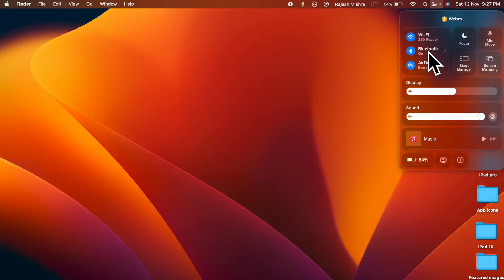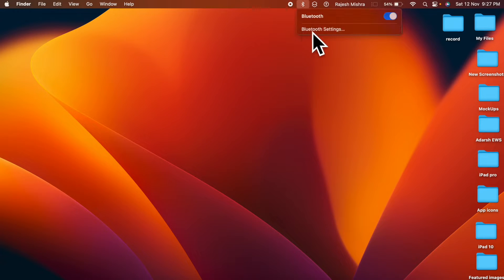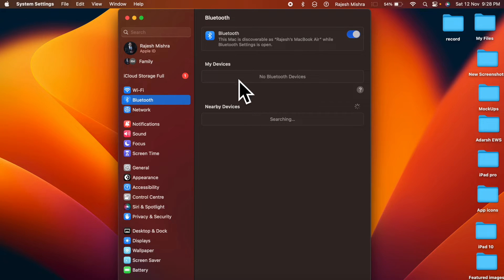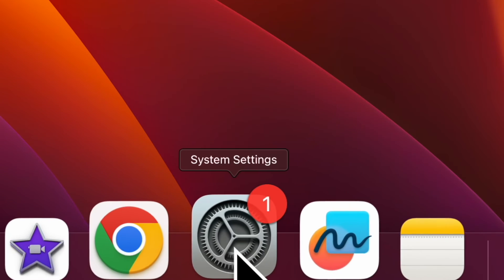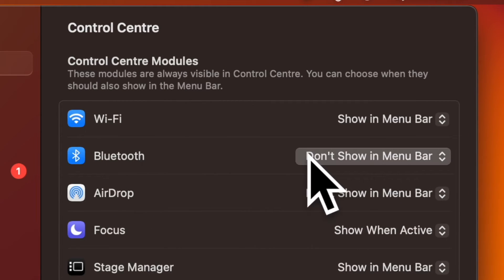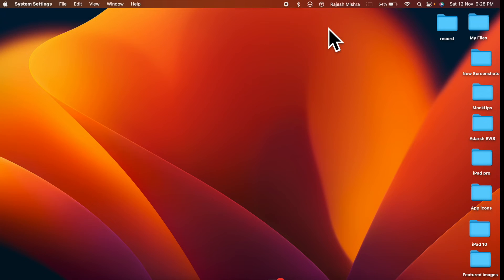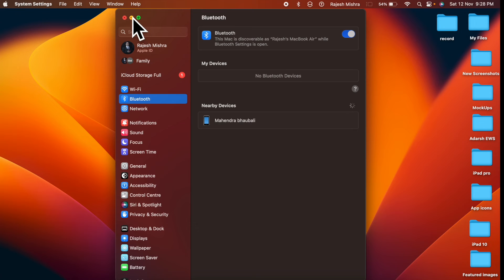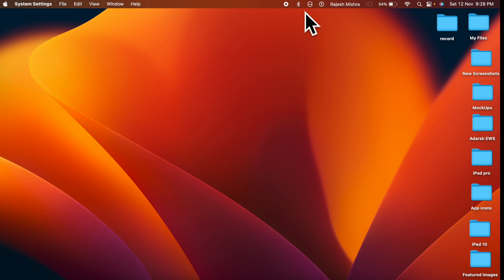How to Hide/Show Bluetooth in Mac's Menu Bar in macOS 14 Sonoma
Here is how you can easily add or remove Bluetooth in Mac's menu bar in macOS 14 Sonoma/13 Ventura or later. Let's find out!